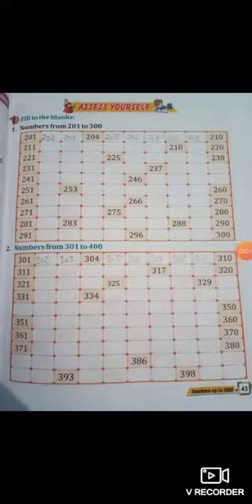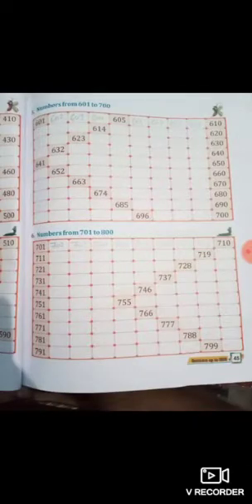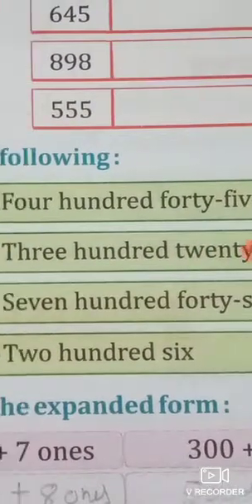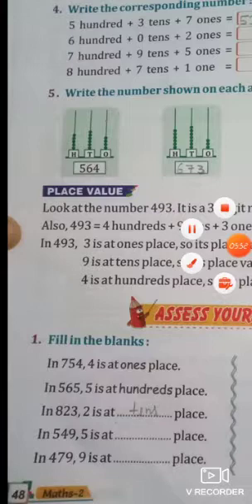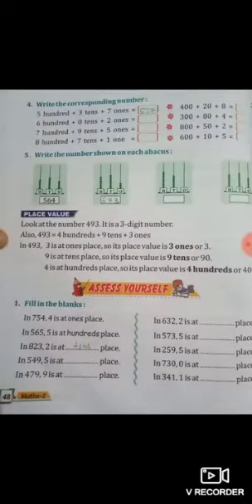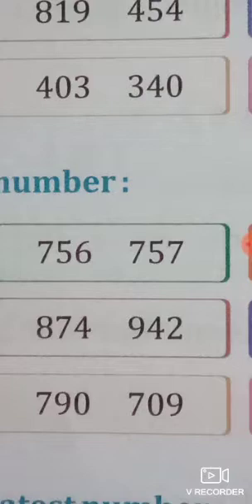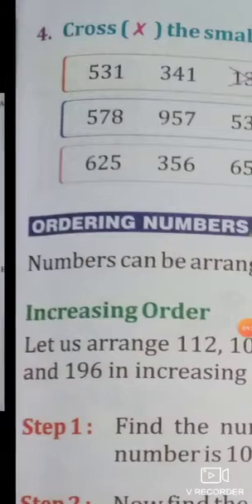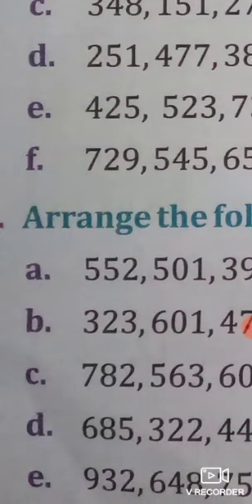Class 2, Chapter 4, Mathematics